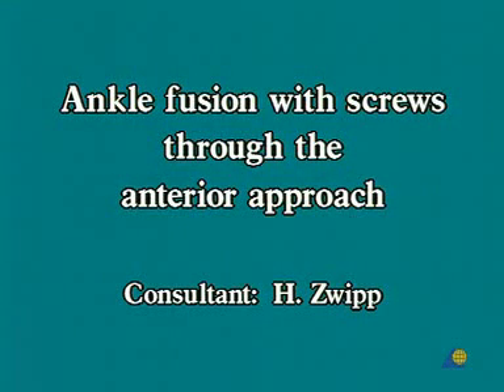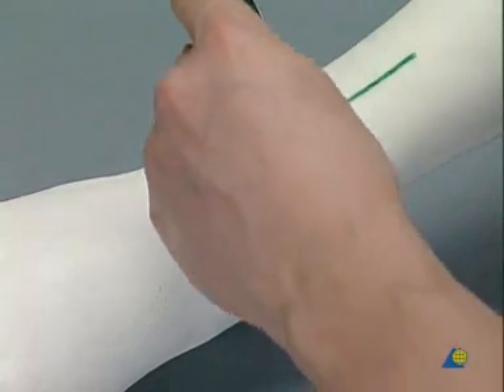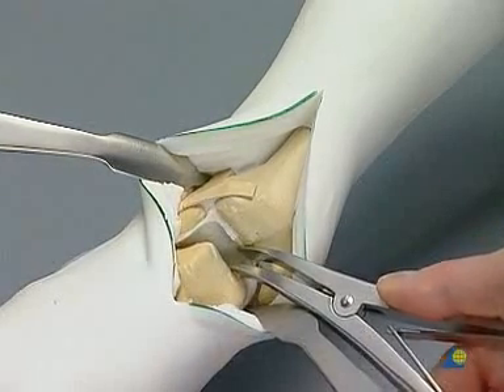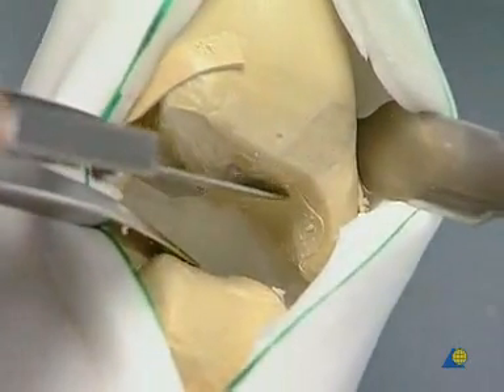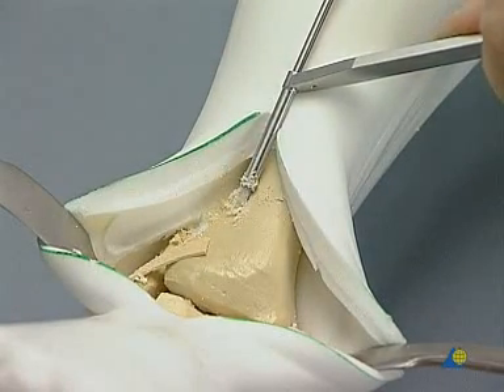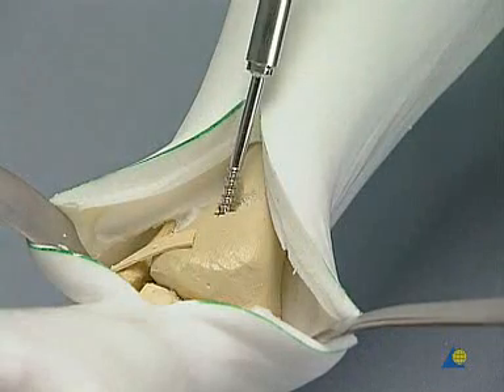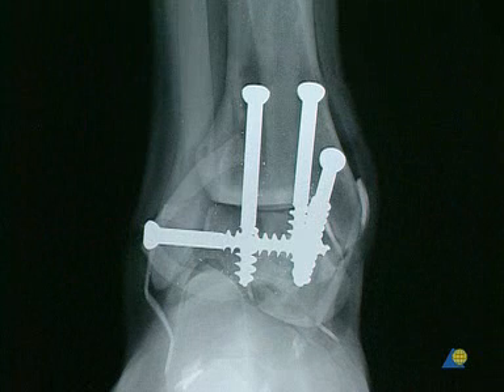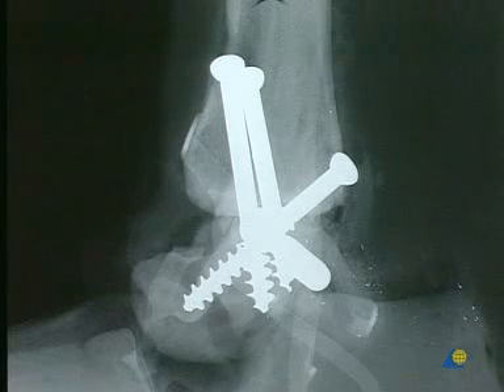Ankle Arthrodesis - Anterior Approach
ankle arthrodesis with screws anterior approach